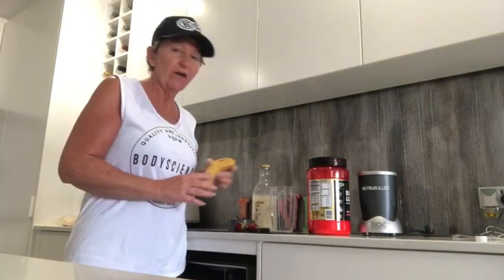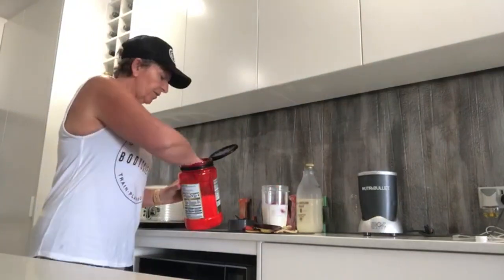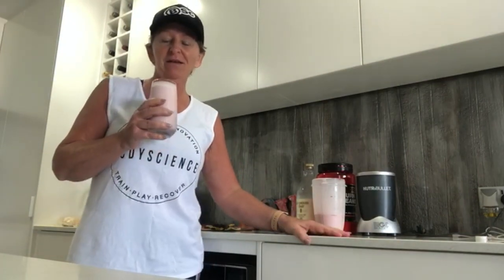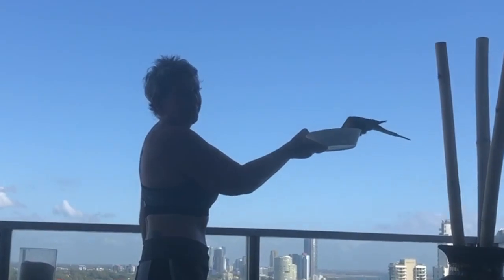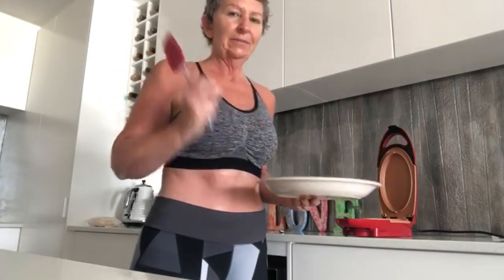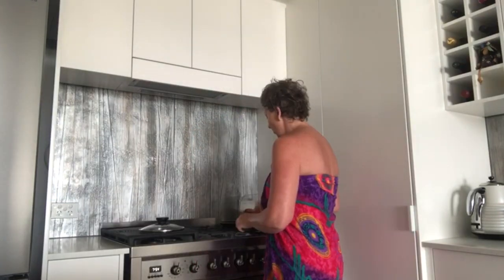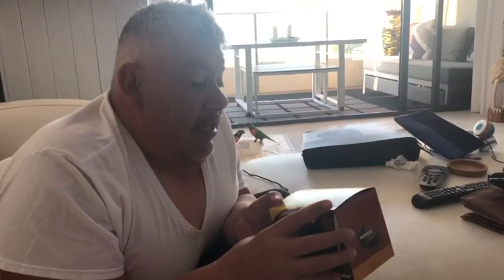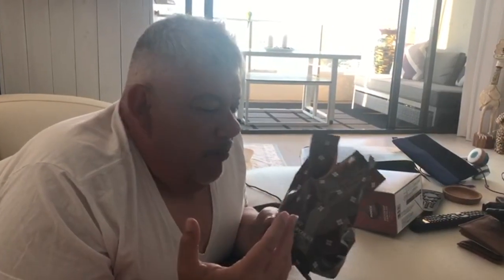QUCIK AND EASY BREAKY RECIPES! #9 || JC & LC's Life Adventures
Hey guys,

If you enjoyed watching my travels and want to see more, click the like button.

Comment what your favourite breakfast is!!

STAY SEXY ;)